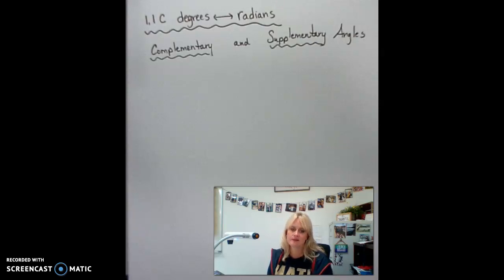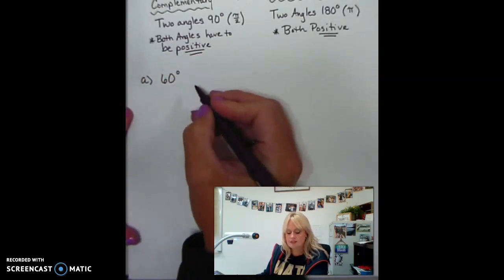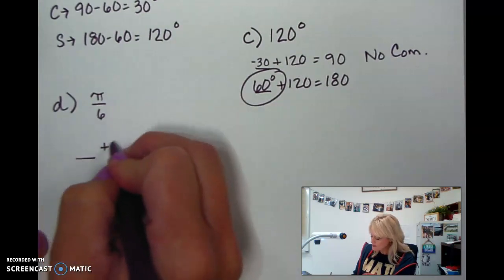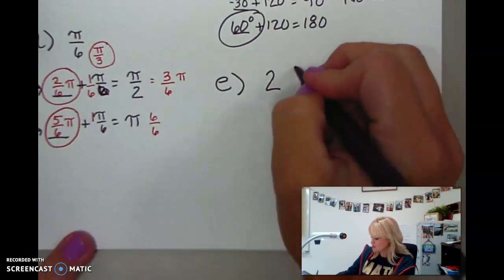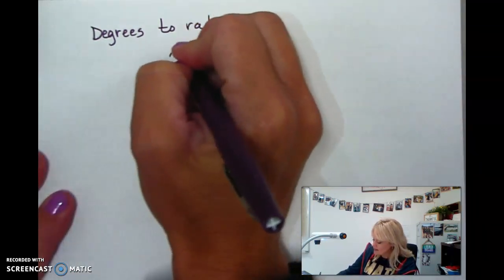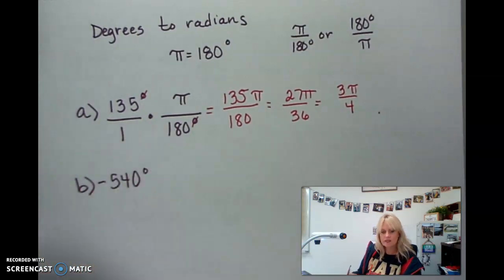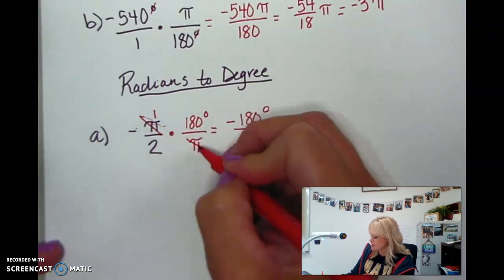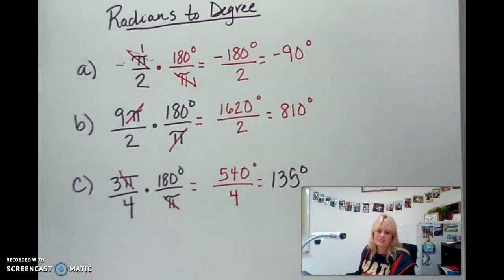1.1 C Comp/Sup Angles